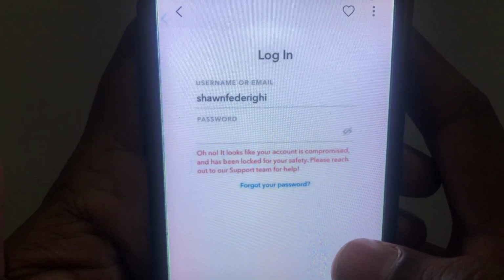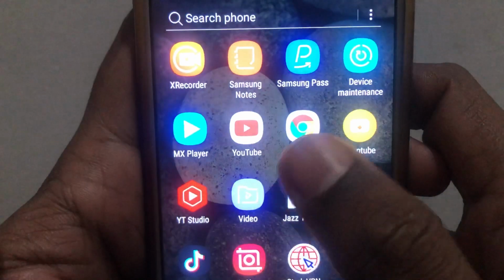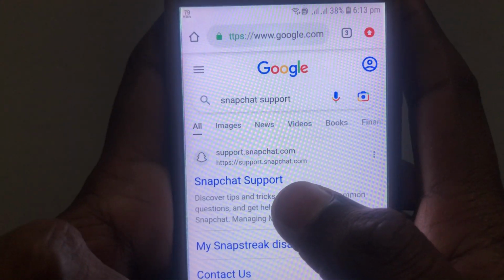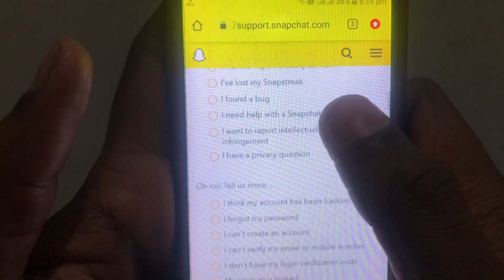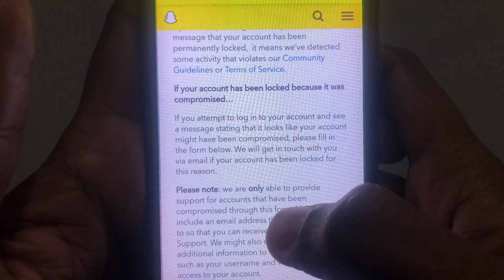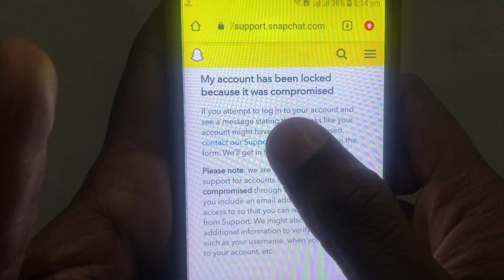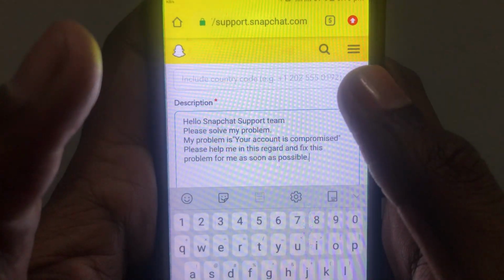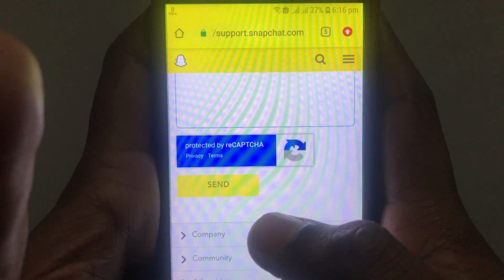How to Fix Your Account was Compromised Snapchat|Snapchat Your Account has been Compromised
When you want to know how to fix your account was compromised snapchat but you do not find any method. If you are looking for how to fix your account was compromised snapchat then your search is over. In this video we will tell you an amazing way how to fix your account was compromised snapchat. So if you want to know how to fix your account was compromised snapchat then you have to watch this video completely.